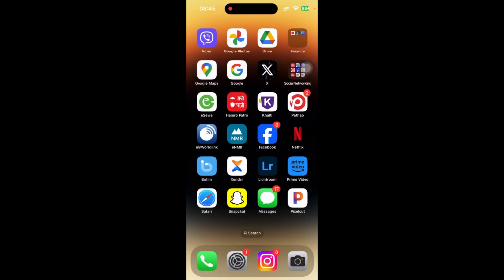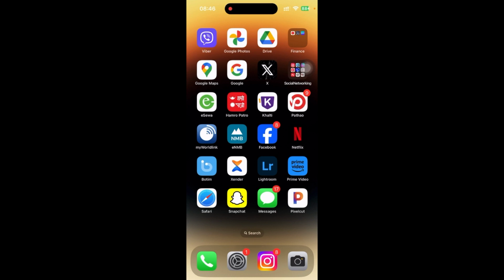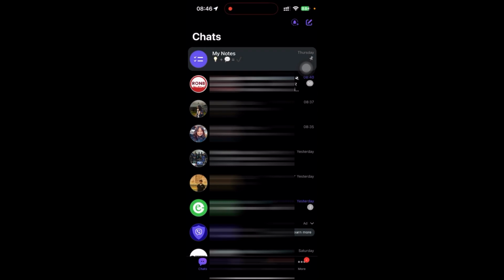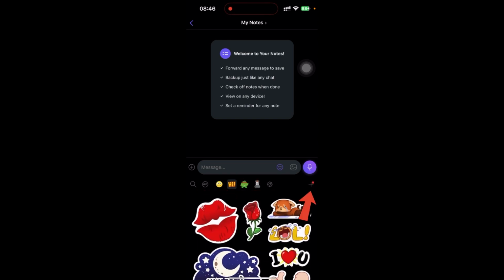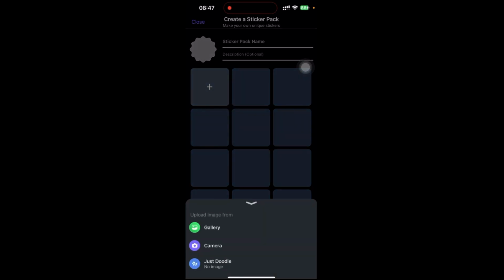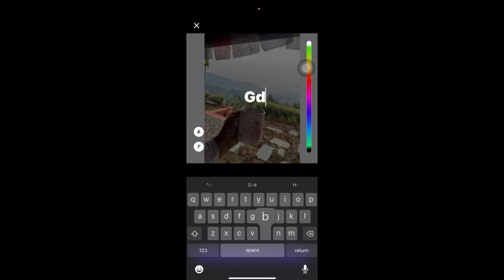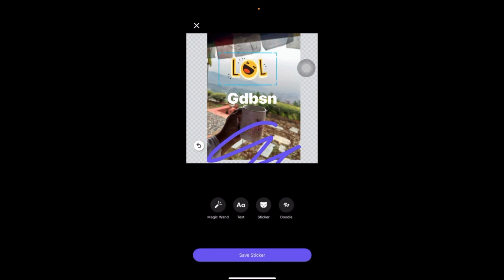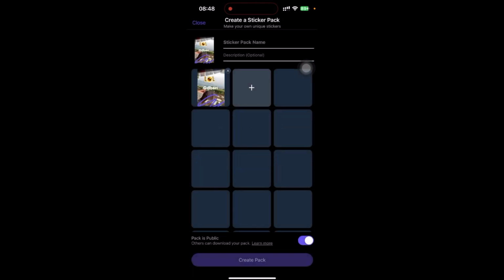How to Make Stickers on Viber (2024) | Create Stickers in Viber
Unleash your creativity and personalize your Viber chats with custom stickers! In this comprehensive tutorial, we'll guide you step-by-step through the process of creating unique and eye-catching stickers directly within the Viber app.